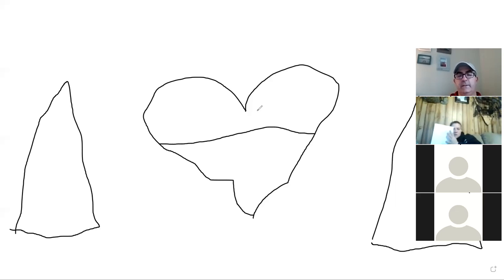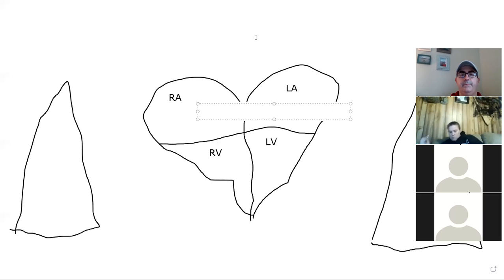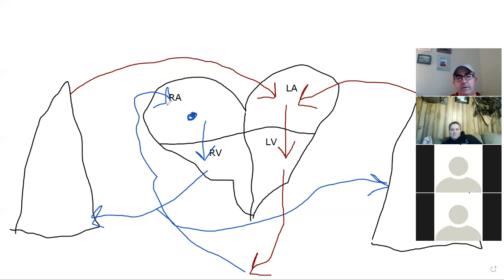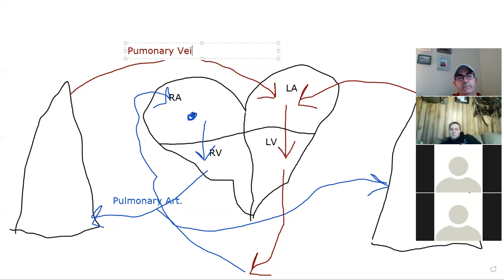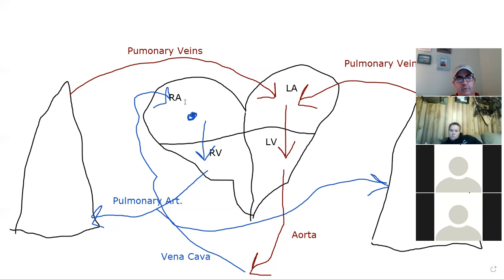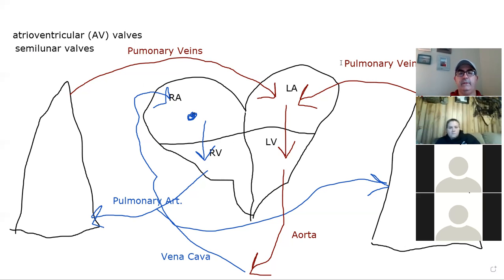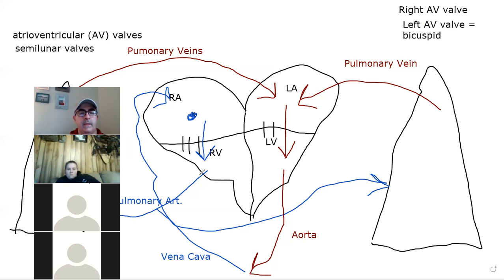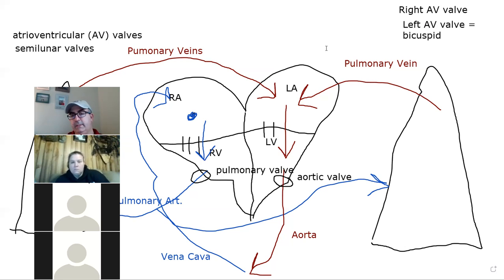Recording from 11/17 (Blood flow through heart)